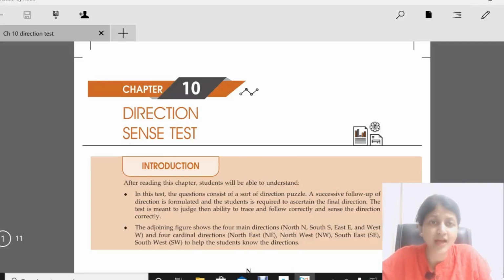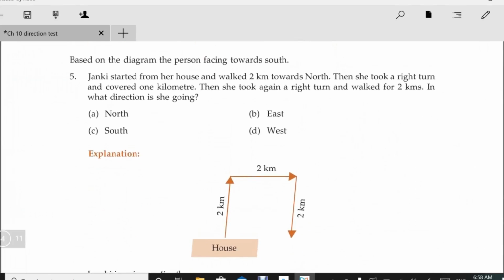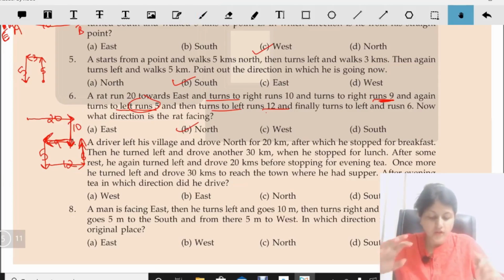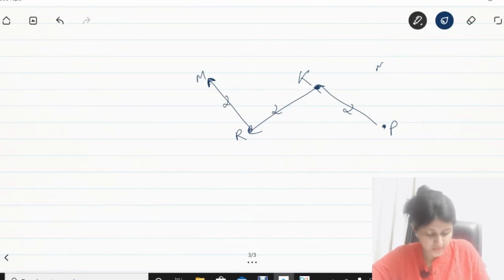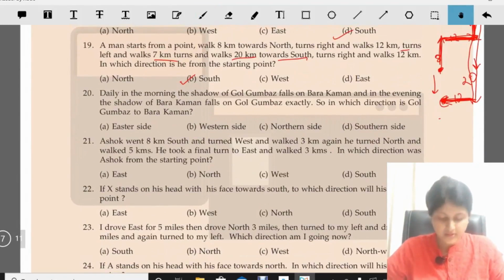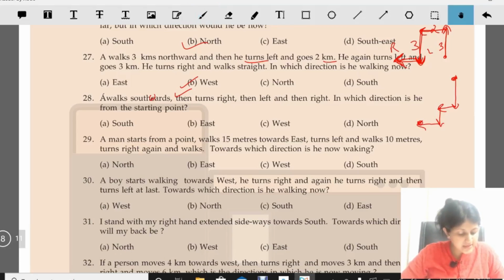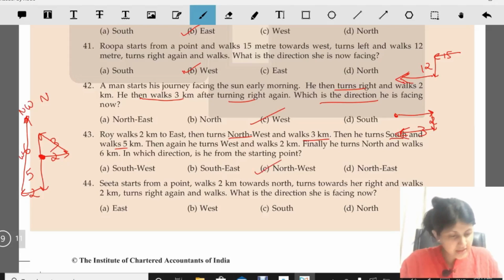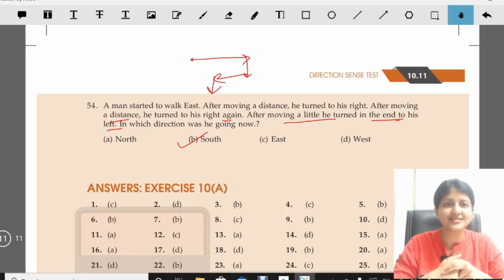ca foundation CLASSES🎉 | ca foundation maths ✨✨| ca foundation maths direction sense test 📝✒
Hii. I am CA Snehha Naarsaria. Welcome to my You Tube Channel Brain Chalega.

This video of CA Foundation Classes will help CA Foundation Maths to students crack maths paper in the first attempt. it will help CA Foundation students to deal with maths mcqs. To solve the sums correctly in the shortest time is a challenge. Direction Sense Test can be confusing if not done properly.

Queries Solved
1. Understand the questions.
2. Step by step solving.
3. Score full marks.
4. Clear Direction Sense Test Concepts.